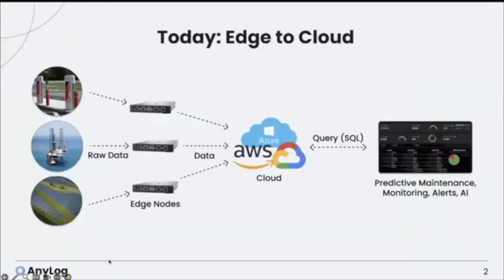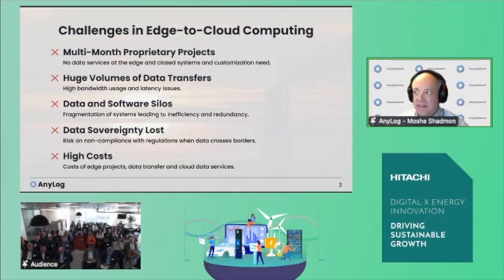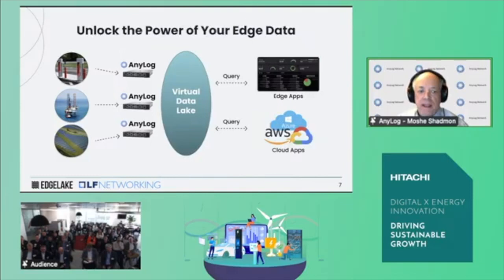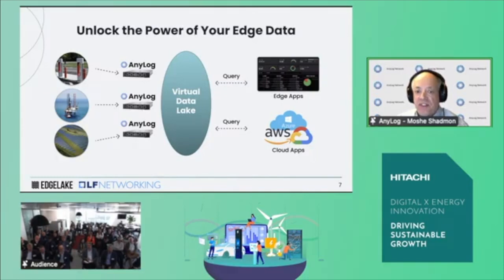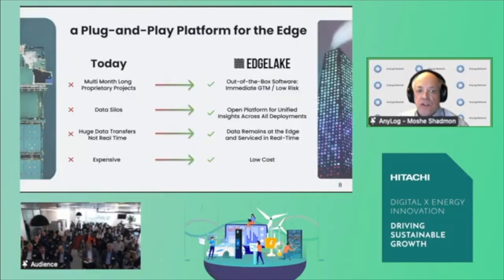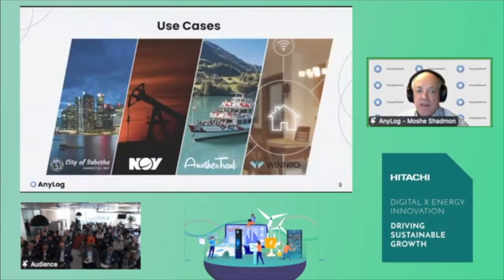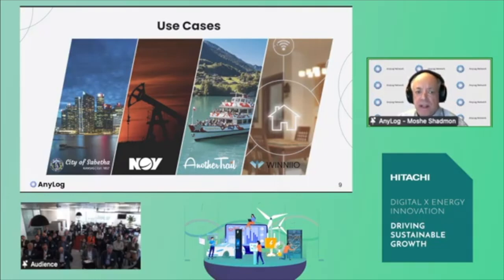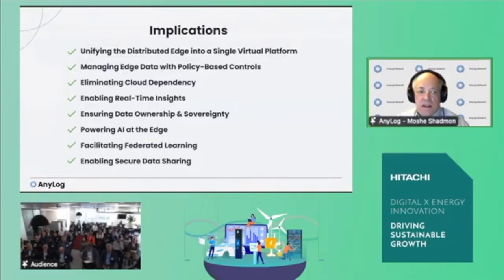2025 Hitachi - Innovation Challenge - AnyLog Demo